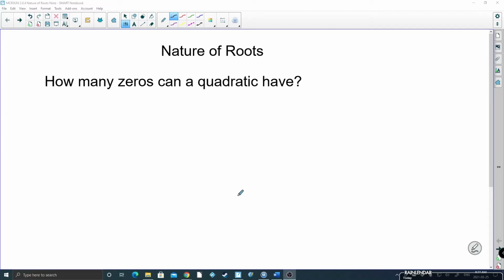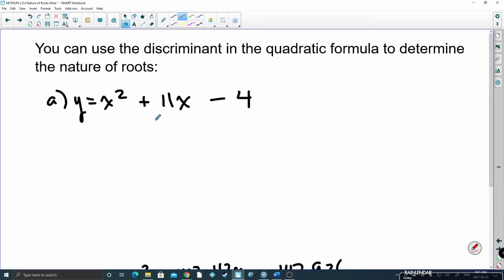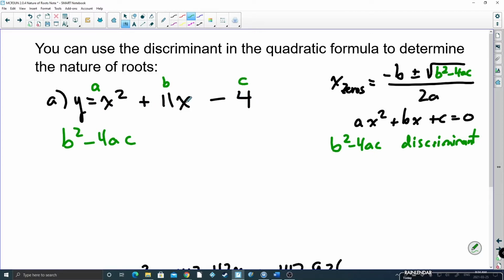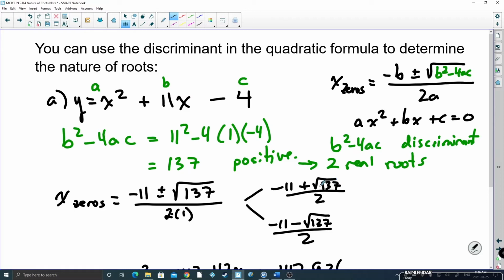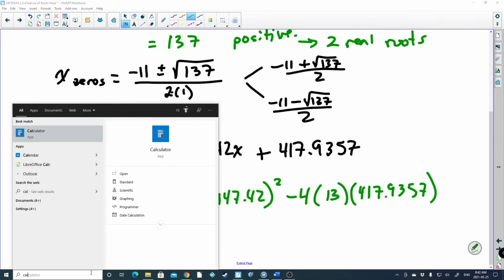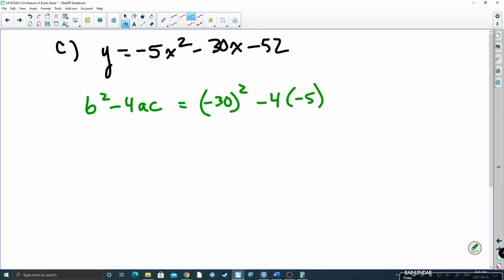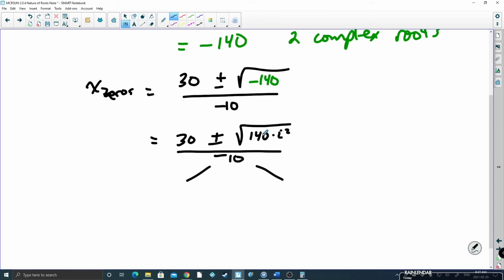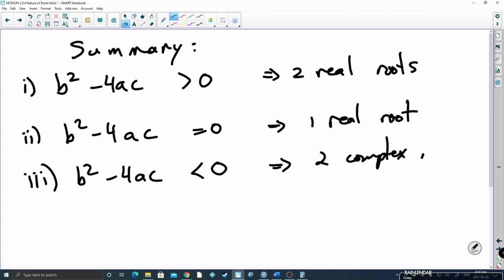MCR3UN Polynomials Nature of Roots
In this lesson, we'll look at how the discriminant of the quadratic formula can tell us the nature of the roots of a quadratic.  This means, will the roots (or zeros) be real numbers, will there be 1 or 2 roots, or will the roots be complex values.